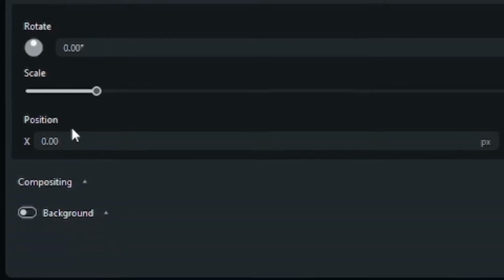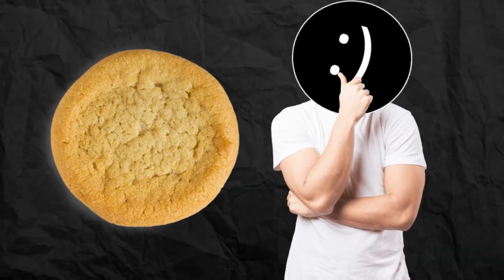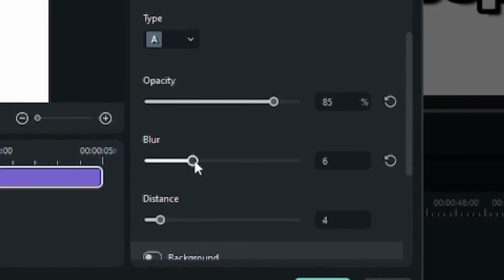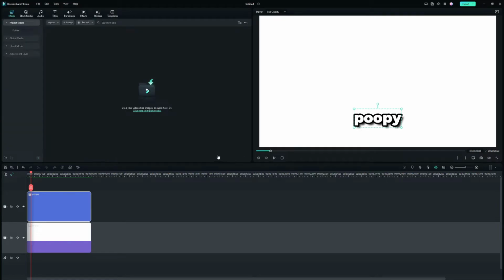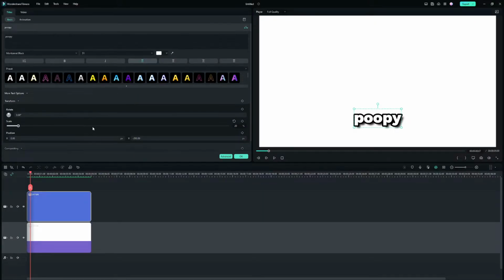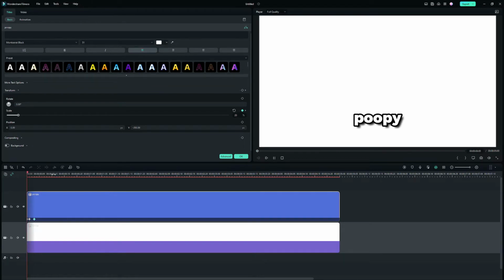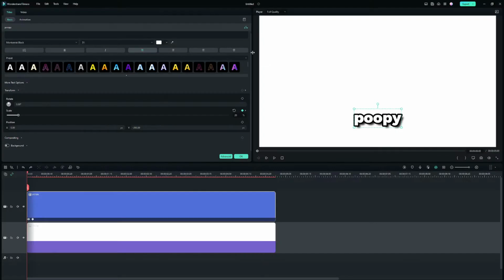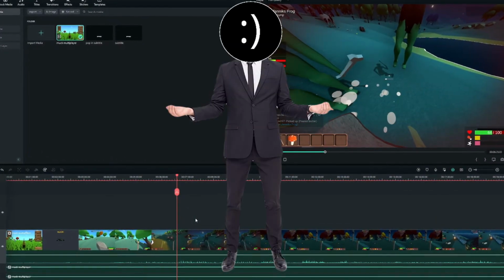How to Edit PERFECT SUBTITLES (Wondershare Filmora)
How to Make PERFECT SUBTITLES in Filmora 12

MUSIC USED (in order):
Bloons TD 5 Main Theme ~ Ninja Kiwi
Sunshine Airport ~ Mario Kart 8 Deluxe
Rafting Area ~ Ape Escape

- enjoy the rest of your day :D